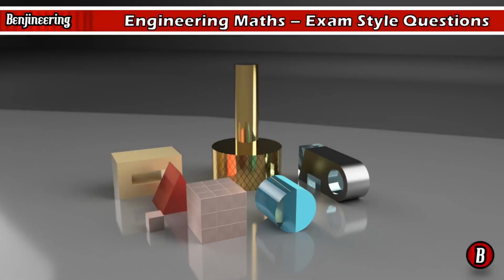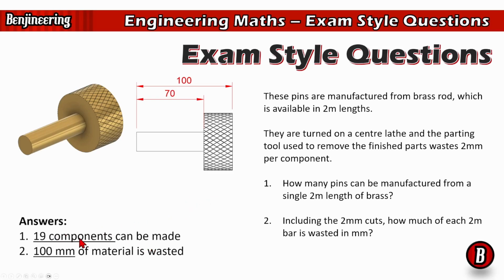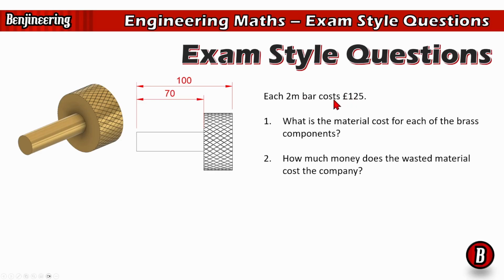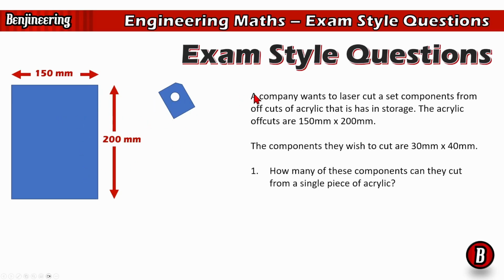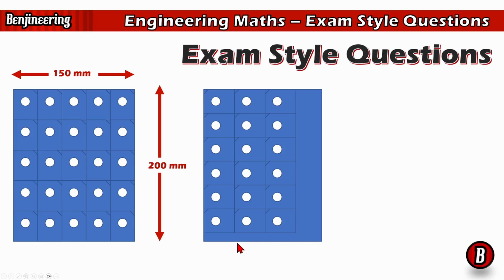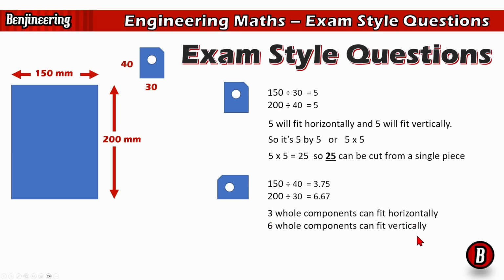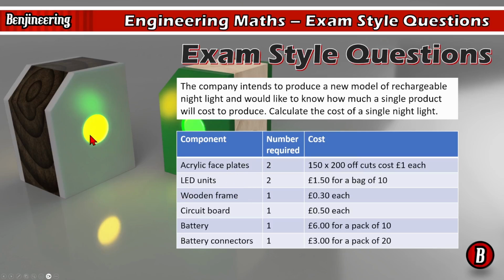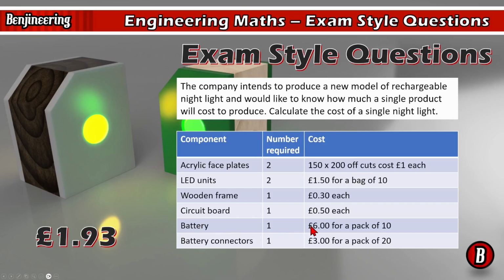Engineering Maths 3 - Exam Style Questions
This is a follow on from the 'Areas & Volumes of Shapes' videos, looking at the types of maths questions you may get in a GCSE Engineering or Design Technology exam.